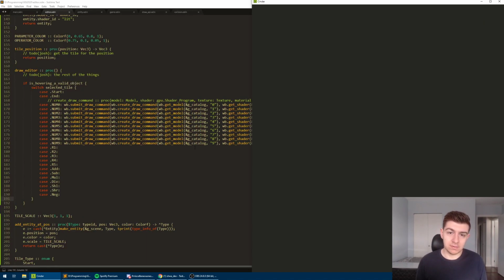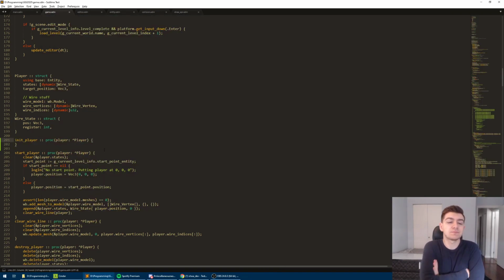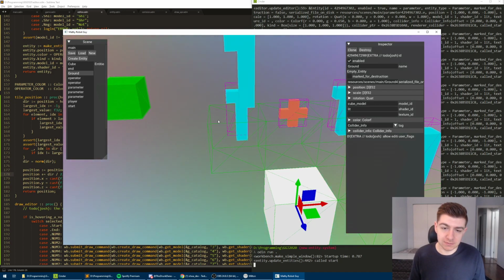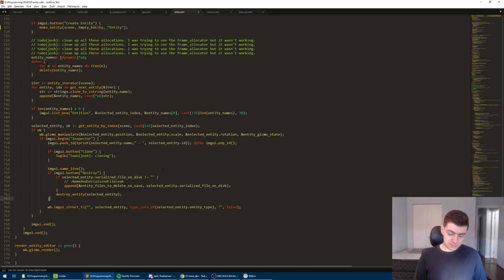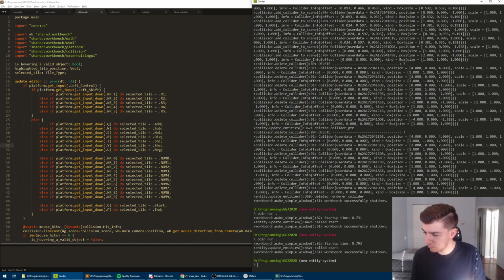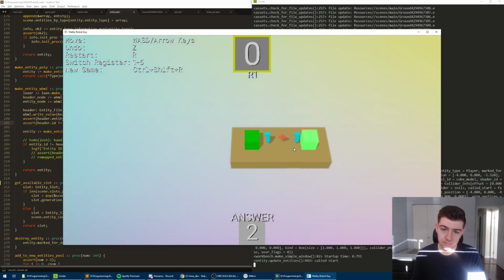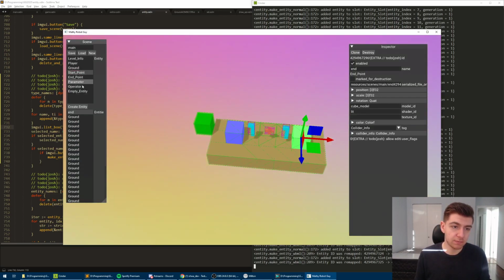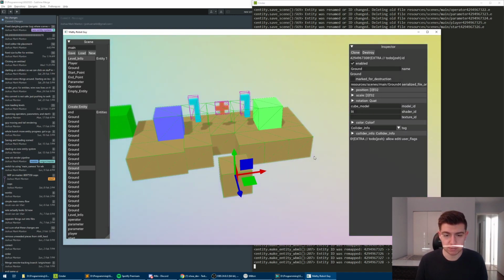Game/Engine Programming - Level Editor